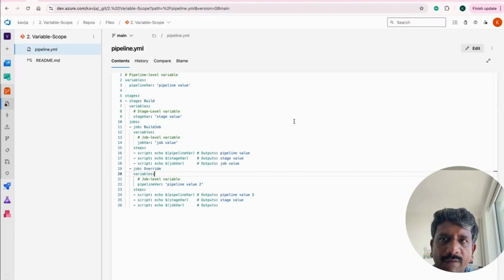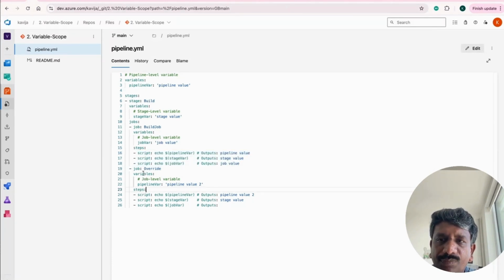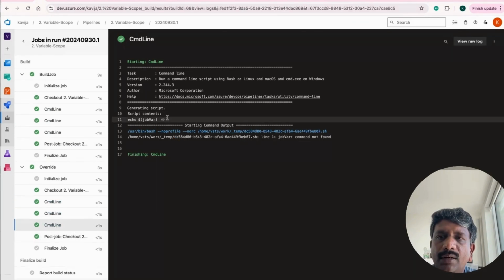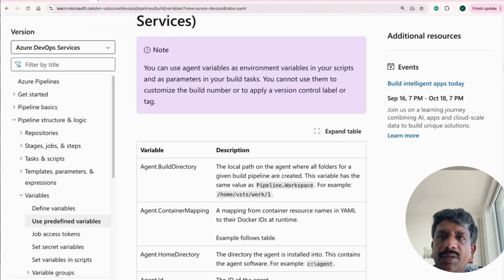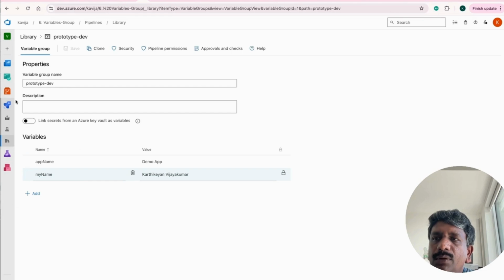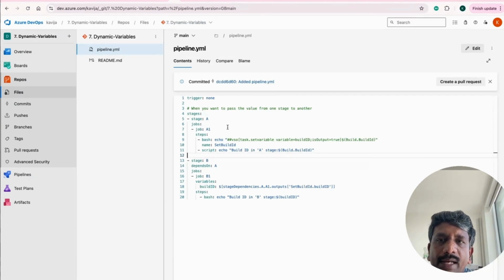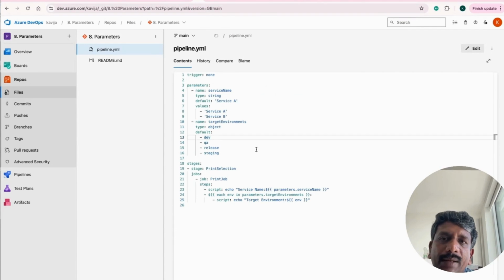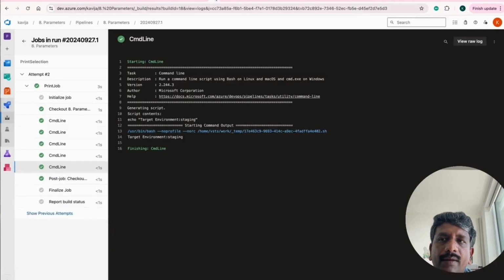Mastering Variables and Parameters in Azure DevOps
In this video, we dive into the essential concepts of variables and parameters in Azure DevOps.